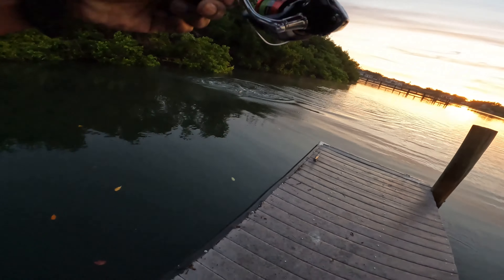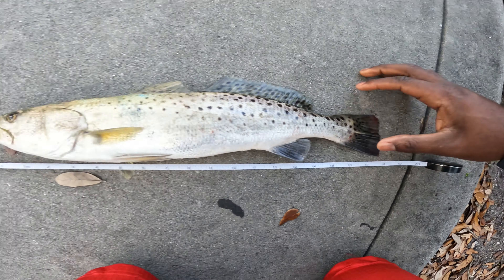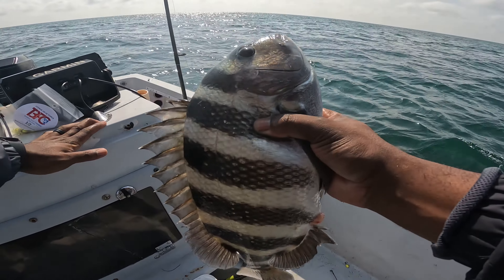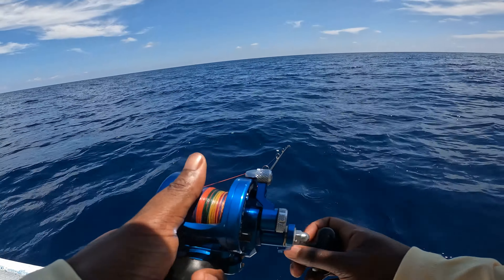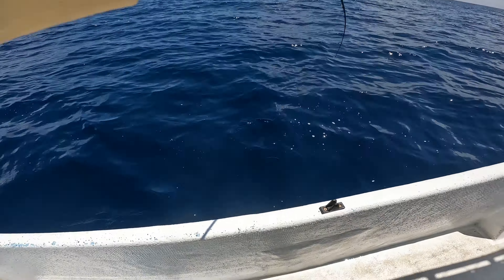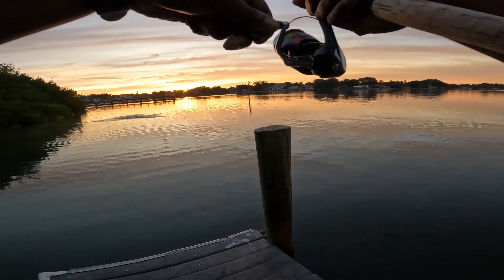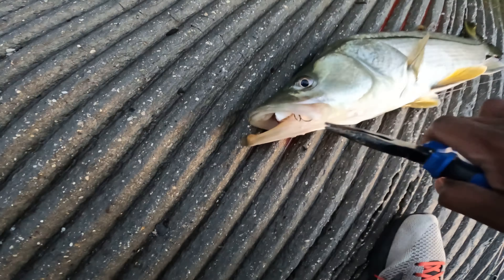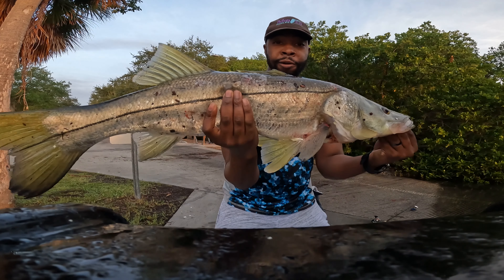MONSTER Fish Were Caught! BEST Fishing Moments of The Year!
With another year in the books, I recap some of the highlights of this past year! It's been an amazing year of fishing with new PB's and some new species that I never caught. You can find the full videos on my channel.